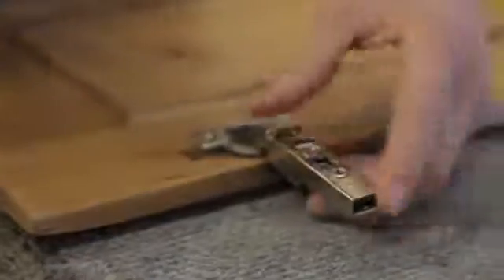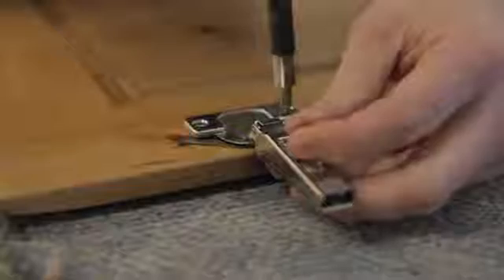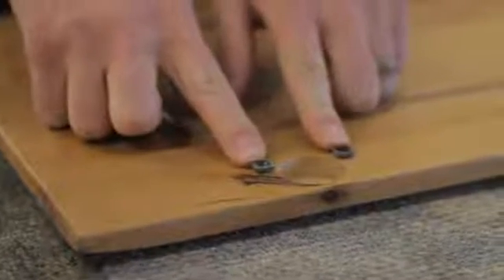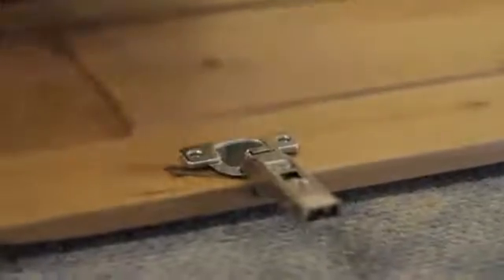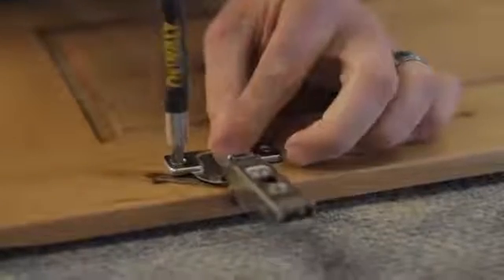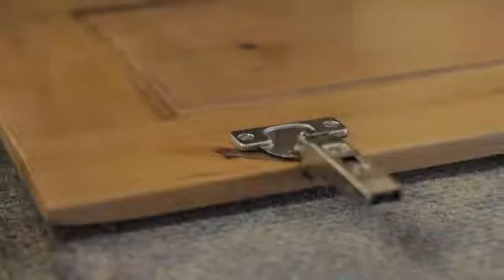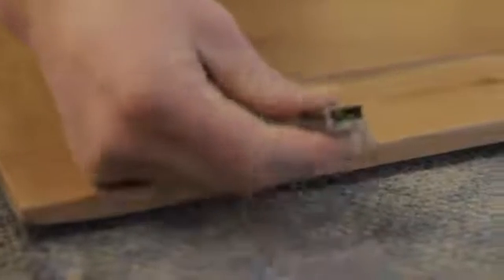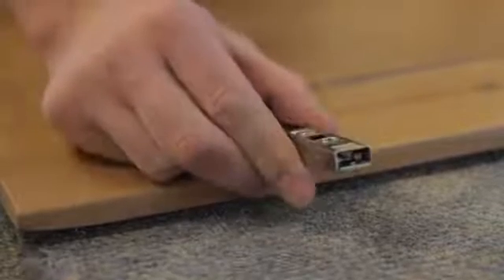How to Change Hinges on a Cabinet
How to Change Hinges on a Cabinet. Part of the series: Cabinets 101. To change hinges on a cabinet, you don't have to use the exact same hinge as a replacement but you must check the boring carefully to ensure good functionality for the cabinet door. Learn to replace your cabinet hinges the right way in this free video on home built-ins.